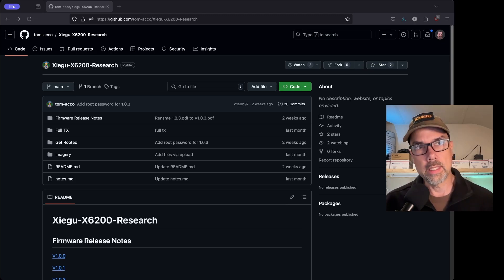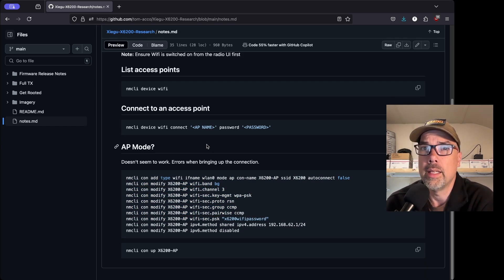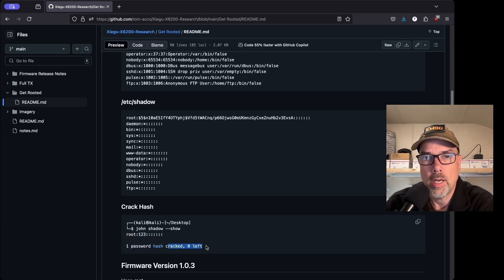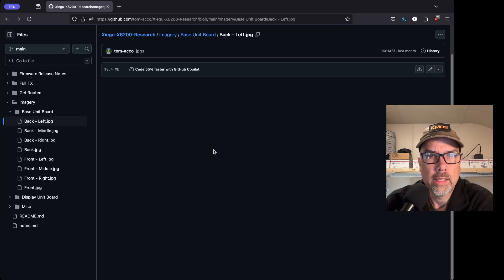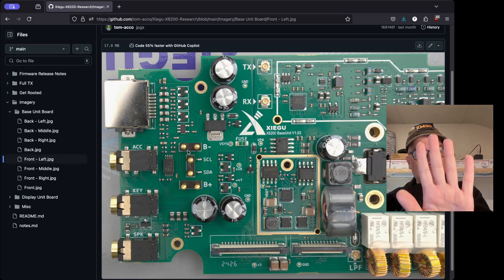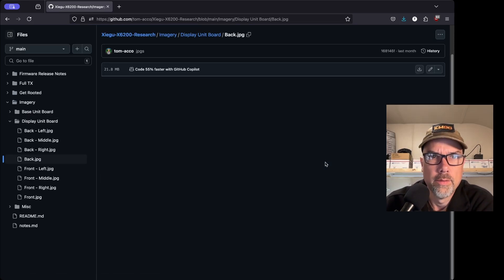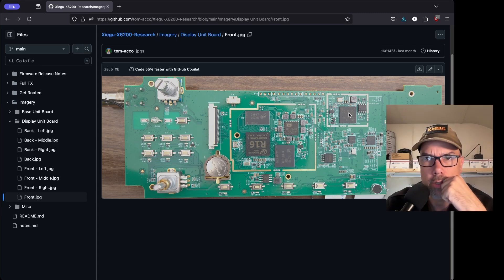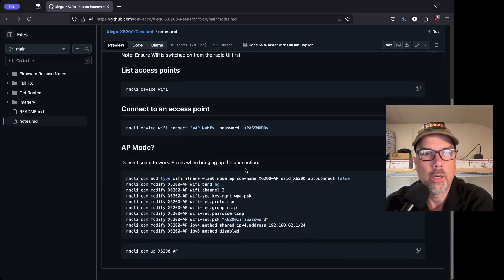What's Inside the Xiegu X6200?